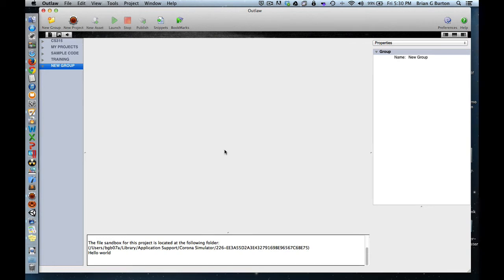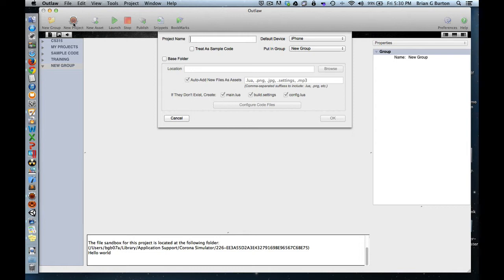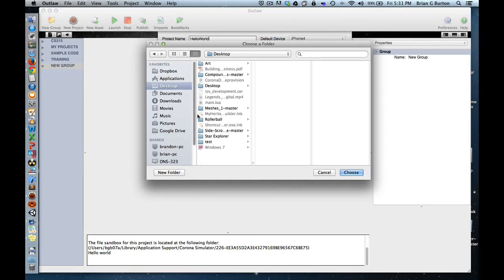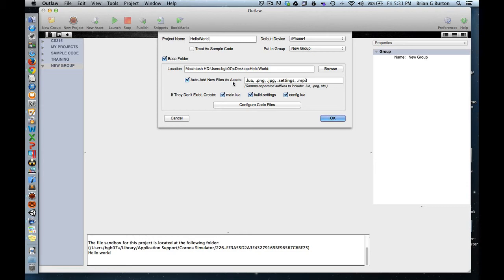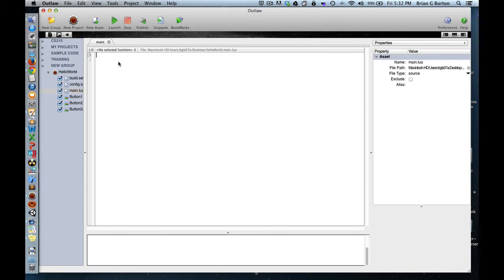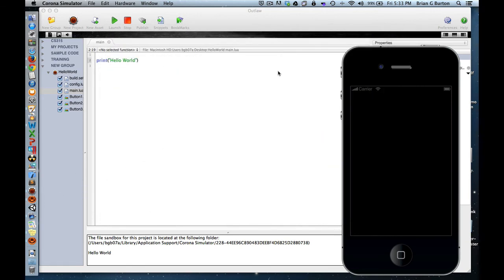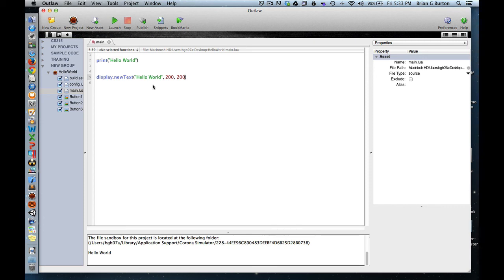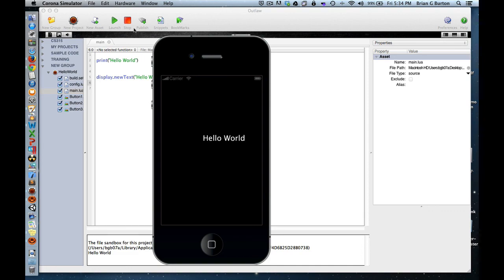Getting started with Corona mobile app development using Outlaw Project Manager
A quick demonstration on how to make your first mobile app with Corona SDK using Outlaw Project Manager (originally known as Corona Project Manager)